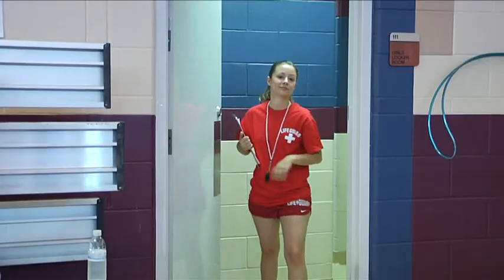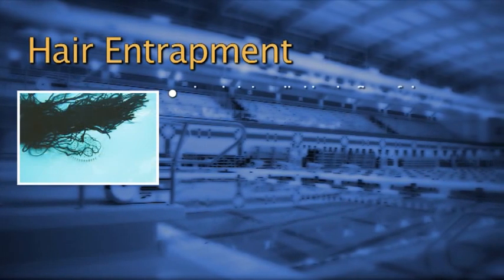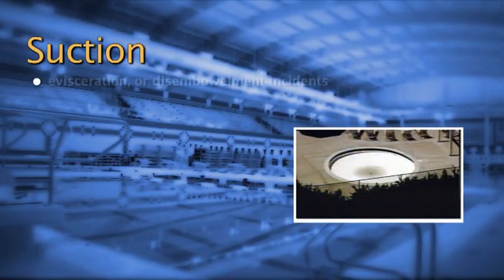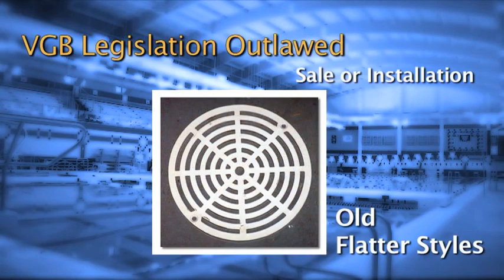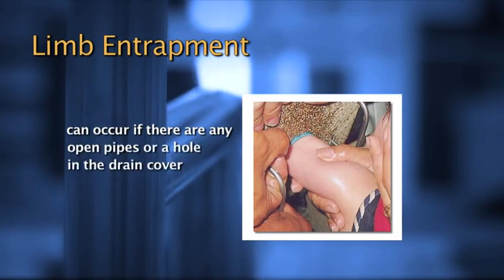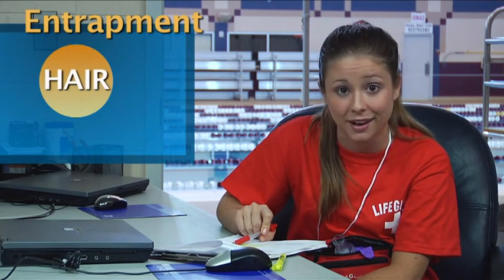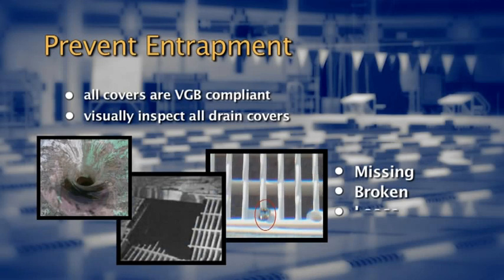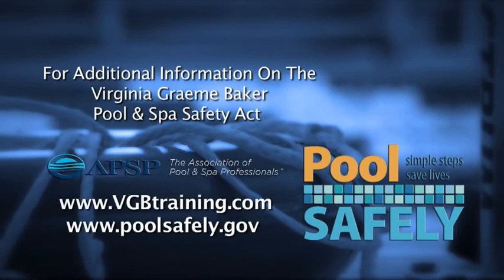Got It Covered?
The Virginia Graeme Baker Pool & Spa Safety Act takes its name from Virginia Graeme Baker, a young girl who drowned after she was trapped under water from powerful suction from a drain in a backyard spa. The law is aimed at preventing any other child or adult from being killed or injured from this hidden entrapment hazard.